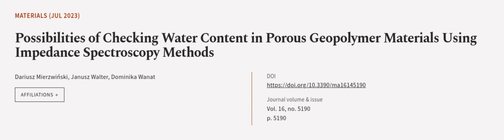Possibilities of Checking Water Content in Porous Geopolymer Materials Using Impedanc... | RTCL.TV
### Keywords ###

### Article Attribution ###
Title: Possibilities of Checking Water Content in Porous Geopolymer Materials Using Impedance Spectroscopy Methods
Authors: Dariusz Mierzwiński, Janusz Walter ,and Dominika Wanat
Publisher: MDPI AG
DOI: 10.3390/ma16145190

### Video Timestamps ###
0:00:00 - Summary
0:01:16 - Title
0:01:21 - Outro
0:01:26 - End